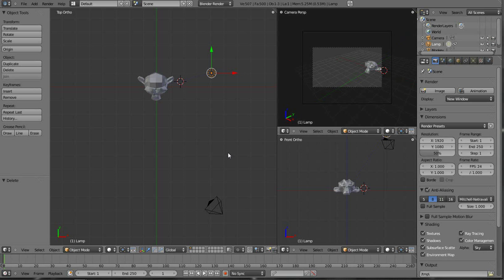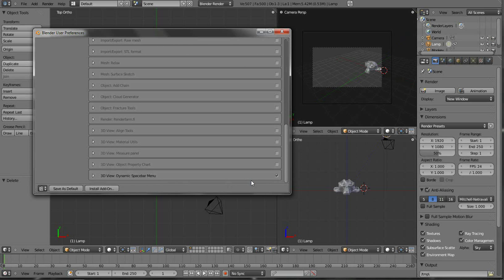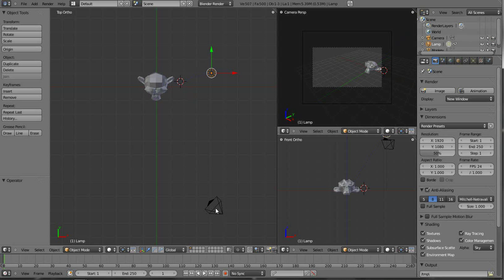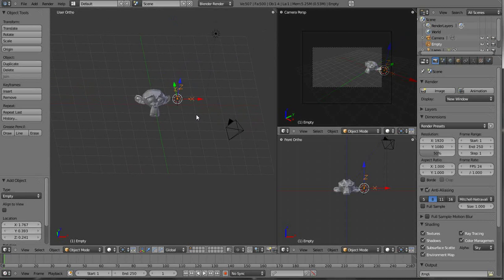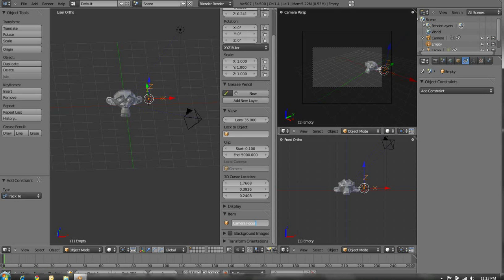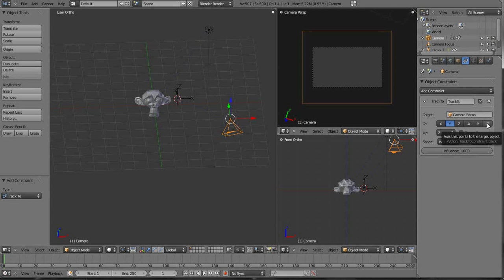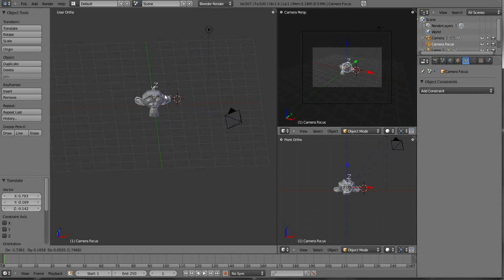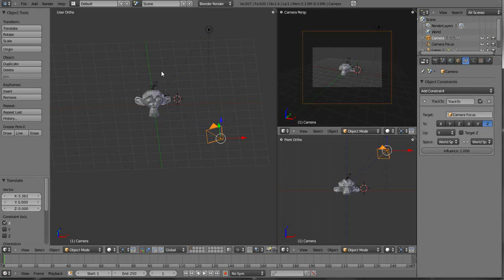Blender 2.5 Camera Tracking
This tutorial I discuss how to track your camera to a empty. This allows you to move your camera in the scene more efficiently. I also show you how to turn on the dynamic spacebar menu.